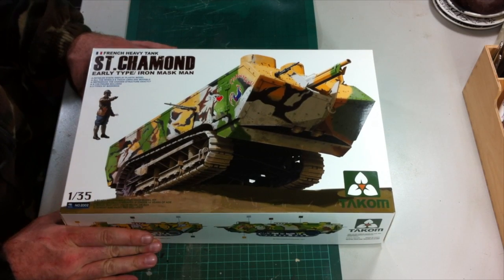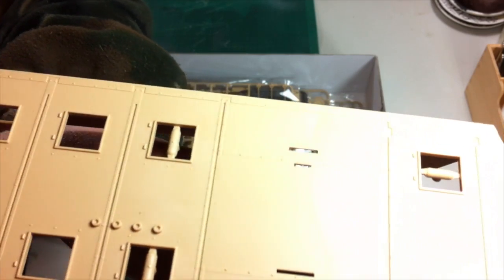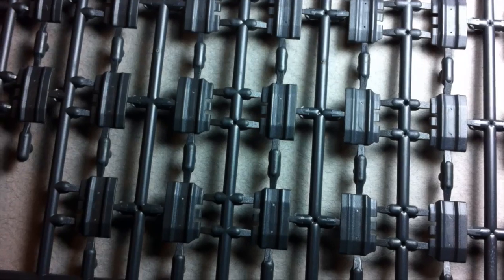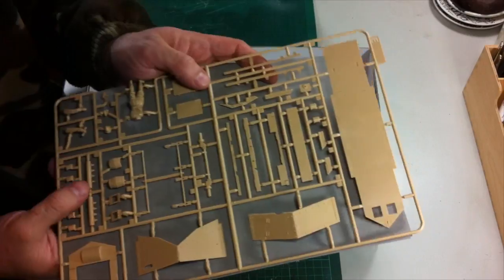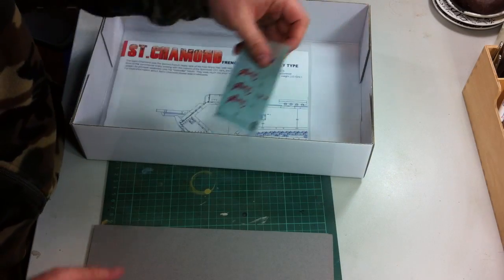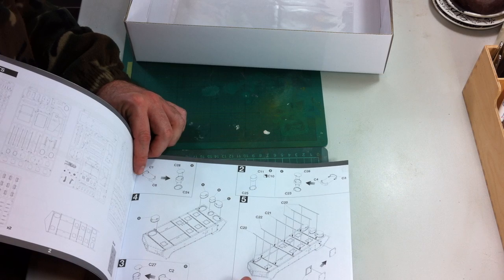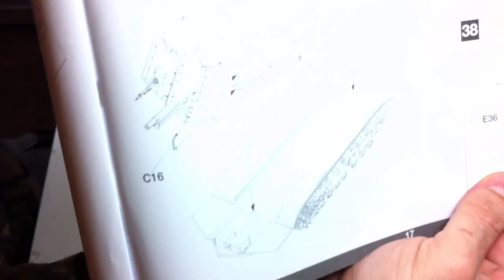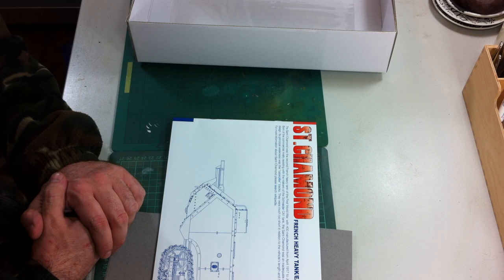In-Box Review - Takom 1/35 St. Chamond Early Type / Iron Mask Man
Here is the in-box review - Takom 1/35 St. Chamond Early Type / Iron Mask Man kit requested by Andy.
It's a somewhat of a different subject but I'm pretty eager to take this on as I never tried to do trenches before. :)

Thanks to everyone for the support!